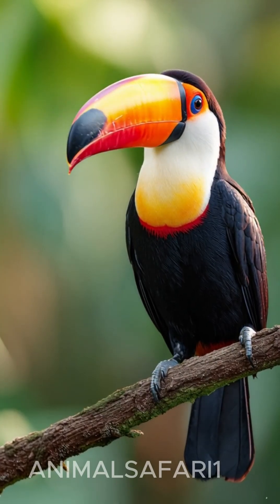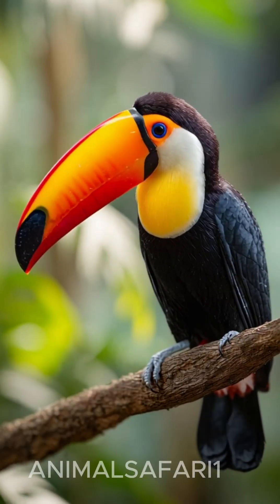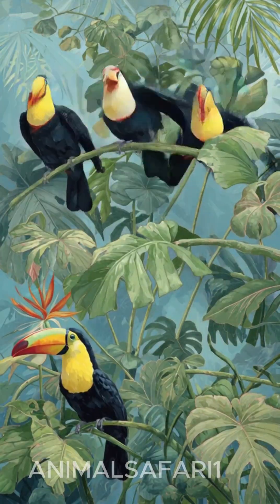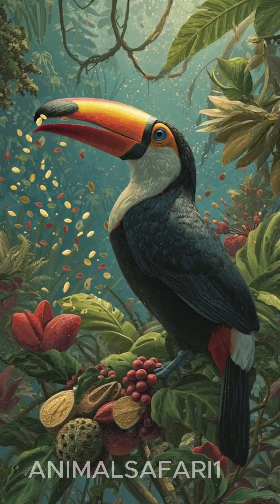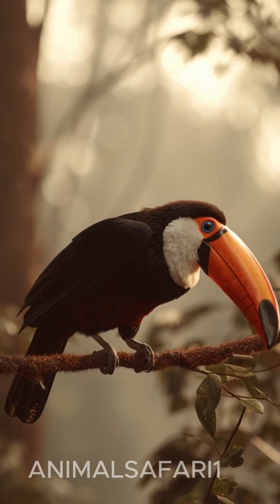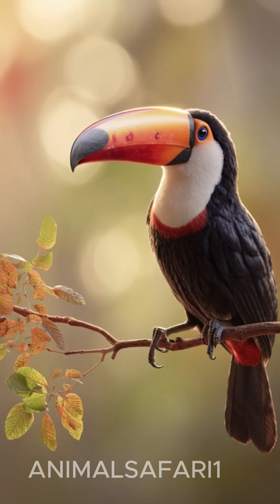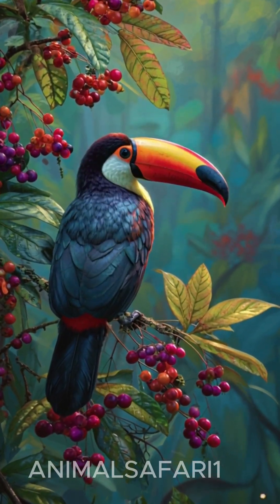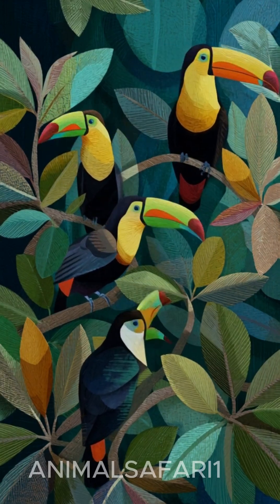Toco Toucan: The Bird With the Biggest Beak in the World!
With a beak almost as big as its body, the Toco Toucan is a living symbol of the tropical rainforest!
Its giant, colorful bill isn’t just for show — it helps the toucan cool down, reach fruit, and even steal eggs from unsuspecting nests.

Found across the Amazon and South America’s lush forests, this bird stands out with its bold black and white body, neon-orange beak, and playful personality.
But habitat loss and illegal pet trade are making sightings in the wild more rare.

In this wildlife video, discover:
• Why the toucan’s beak is a scientific marvel
• How Toco Toucans communicate through clicks and croaks
• Their surprising diet beyond just fruit
• Their vital role in rainforest regeneration
• Why protecting their habitat matters now more than ever

A bird so iconic — it feels like nature’s own artwork. 🎨🌴
Join the journey and help spread awareness!